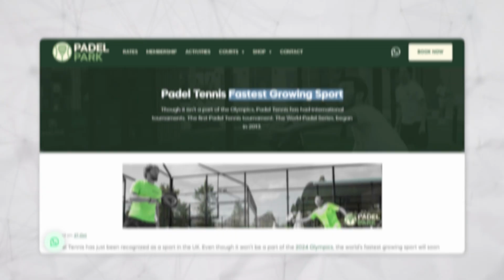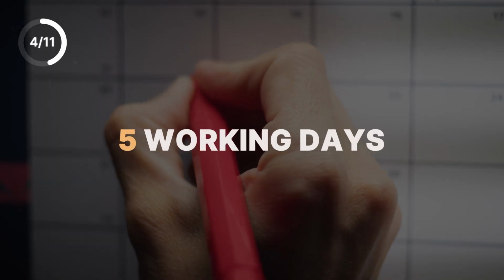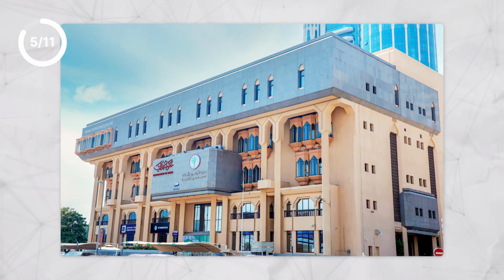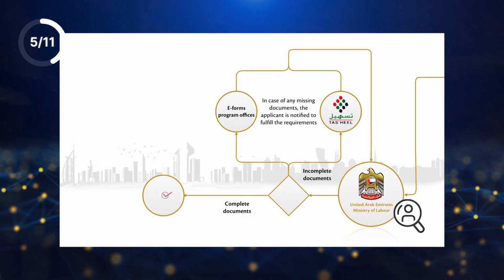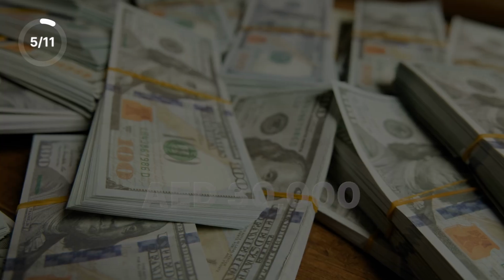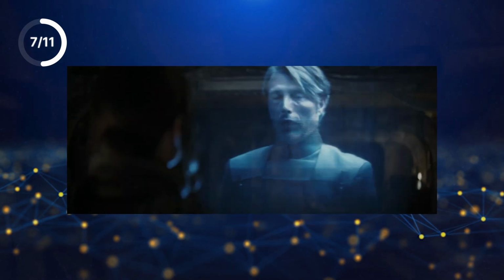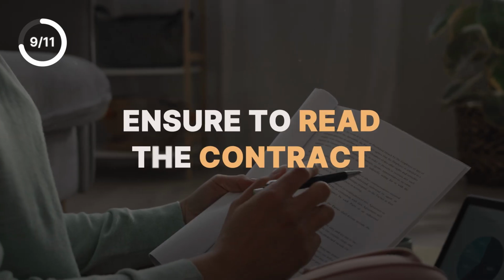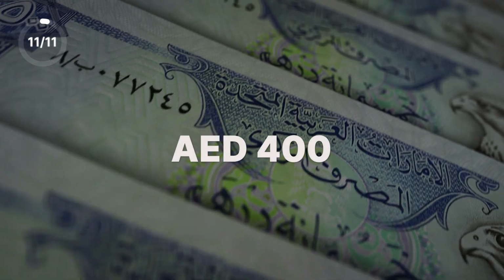How to Set Up a Padel Tennis Court in Dubai 2025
Book a free 30-minute Zoom consultation with us to get all the guidance you need for your move or business setup in Dubai!

00:00 Setting Up a Padel Court in Dubai
00:47 Choosing the Right Location
01:17 Reserving Your Trade Name
01:33 Getting Initial Approval
01:44 Additional Necessary Approvals
01:53 Preparing Legal Documents
04:14 Office Setup Process
04:25 Setting Up the Work Permit System (WPS)
05:00 Case Overview & Practical Insights
05:22 Reading and Understanding Office Contracts
05:34 Inspection Requirements
05:49 Meeting Insurance Requirements